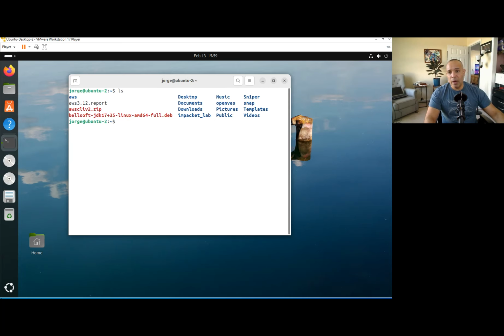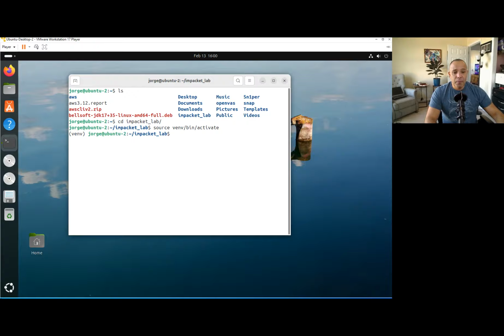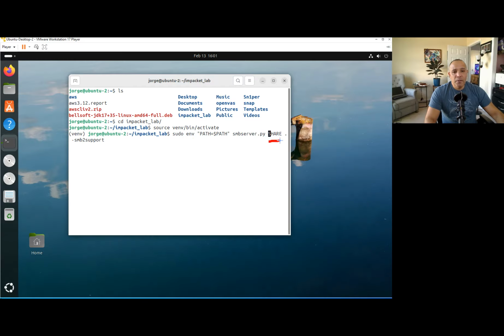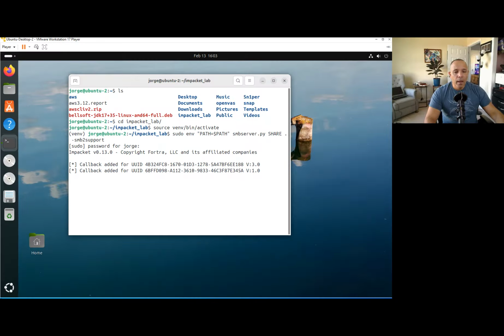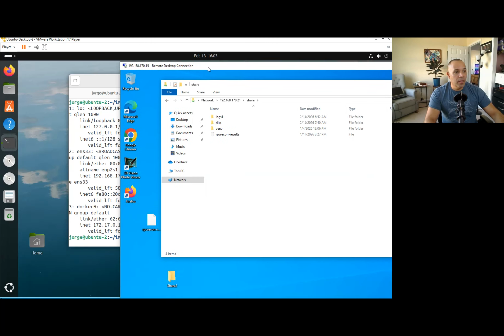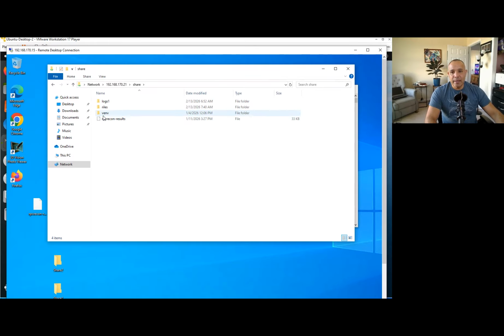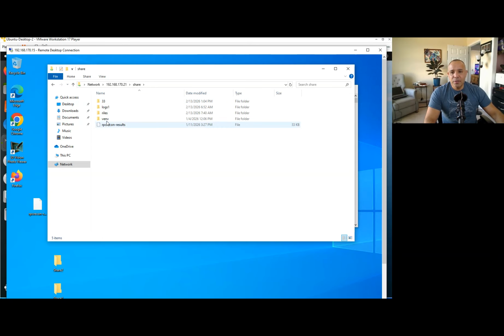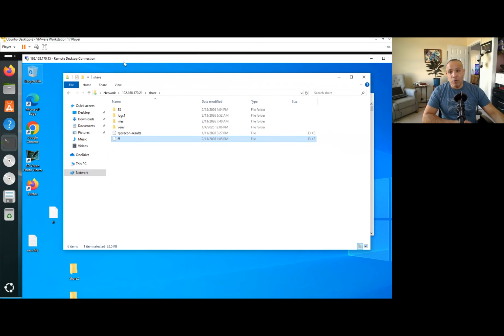Impacket smbserver py Tutorial How to Share Files Between Linux & Windows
Struggling to move files between your Linux attack box and a Windows target? In this tutorial, we’re diving into the power of Impacket’s smbserver.py. Whether you're a security auditor or a student building your first home lab, this tool is a "must-have" for quick and easy data exfiltration and tool delivery.

In this video, you will learn:

✅ How to set up a Python Virtual Environment (venv) for a clean Impacket install.

✅ The "No-Fail" command to launch a Linux SMB server that Windows 10/11 actually trusts.

✅ Why -smb2support is critical for modern Windows connectivity.

✅ How to bypass "Access Denied" and "Logon Type" errors using anonymous guest shares.

Stop fighting with complex Windows folder permissions! Learn how to spin up a "stealth" file share in seconds using Ubuntu and Impacket.